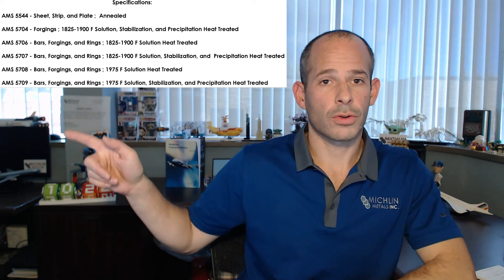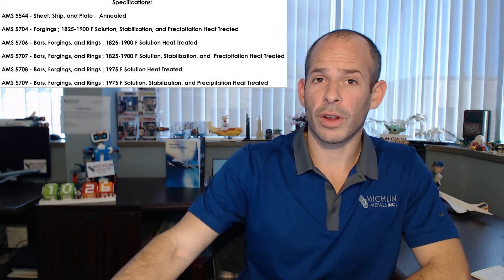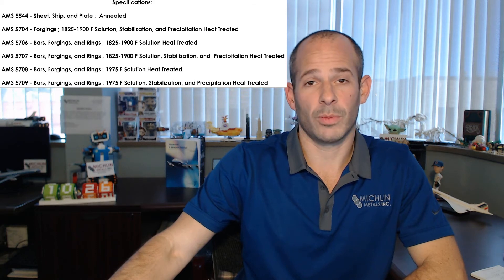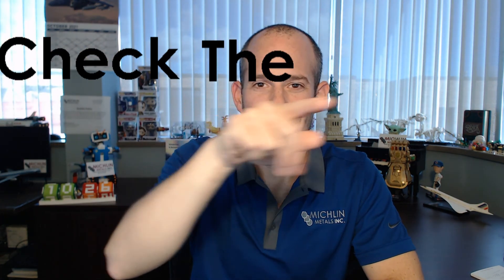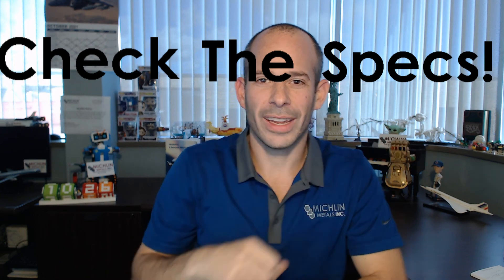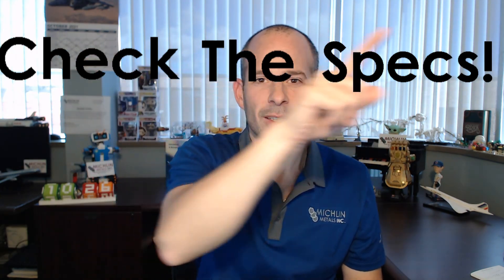Waspaloy - Round Bar AMS 5708 - 5706 - Sheet AMS 5544 - Guide to Waspaloy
Our topic for today is another precipitation hardening nickel based alloy Waspaloy.

The UNS designation for the chemical composition is UNS N07001 and the AISI alloy number is 685.

Capable of high strength after heat treatment , Waspaloy has applications in aircraft or turbine components that require heat and oxidation resistance at temperatures up to 1600 deg F.

Depending on specification,  vacuum melting  and / or Consumable Electrode Melting is required

As in all of the precipitation hardening types, Waspaloy receives a solution anneal that is followed by a somewhat complex hardening treatment to develop final properties. A stabilization heat treatment  is followed by a precipitation heat treatment. Details of these heat treatments are beyond the scope of this video but are often contained in the material specification and much or all of the heat treatment is performed by the producing mill.

Chapters:
00:00 - Intro
00:26 - Waspaloy Grade Info
01:36 - Waspaloy Chemistry
02:41 - Waspaloy Mechanical Properties
03:47 - Waspaloy Specifications
04:54 - Check the Specs
05:26 - Outro